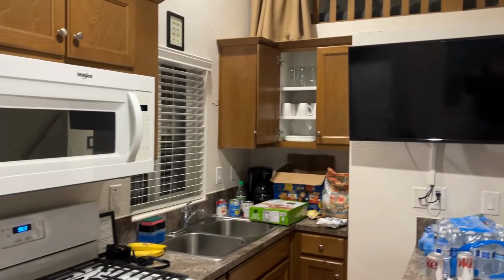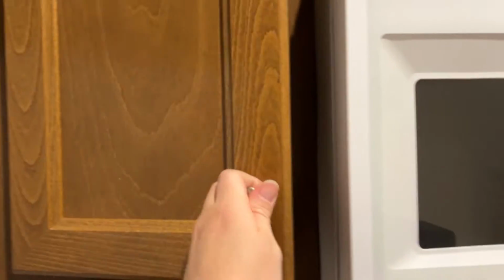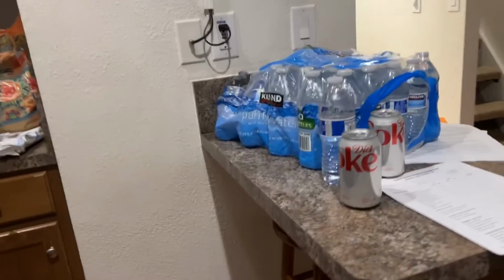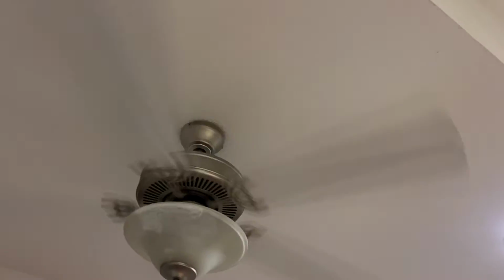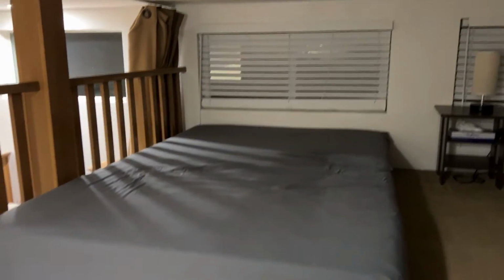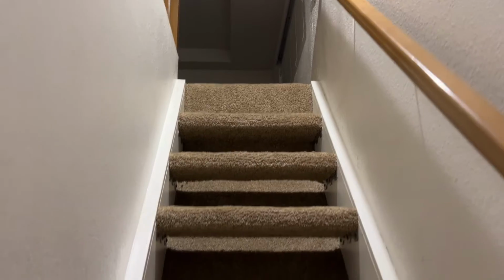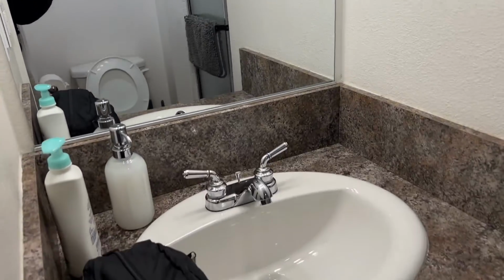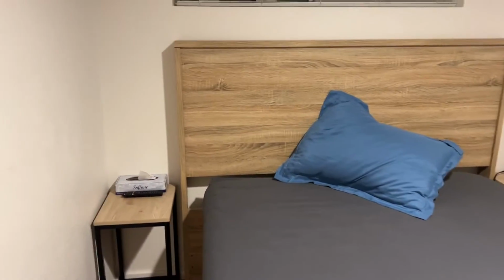Athens Park Model Tiny House Tour (at Casini Ranch Campground in Sonoma)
I do a walkthrough tour of an Athens Park Model tiny house at Casini Ranch Family Campground in Sonoma, California.

I show the kitchen, bathroom, bedroom, loft and more.